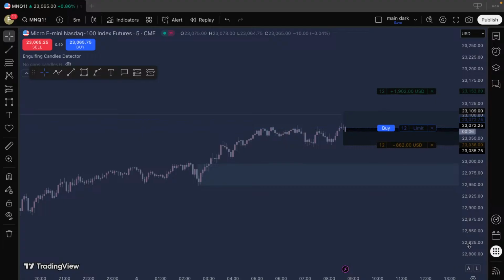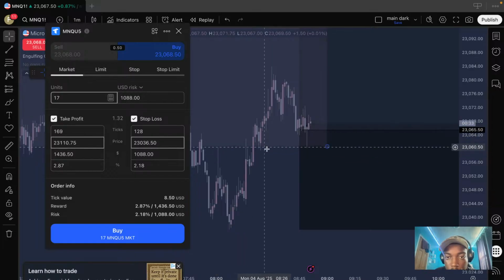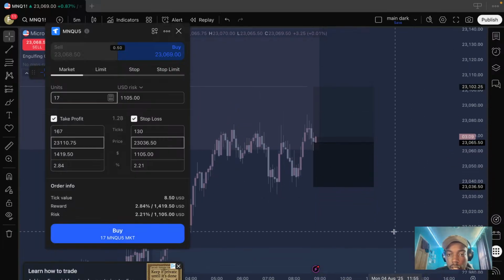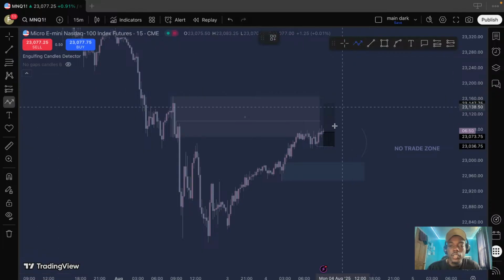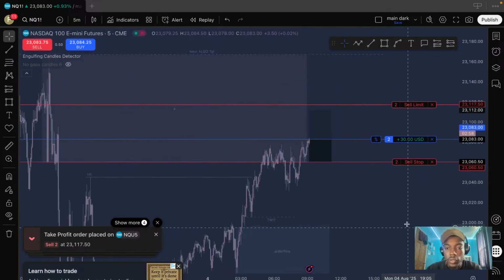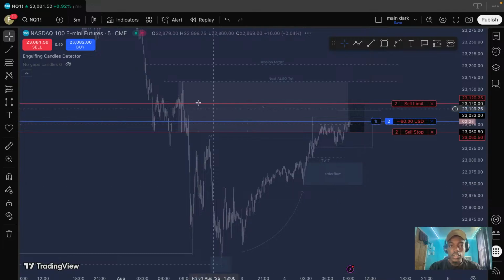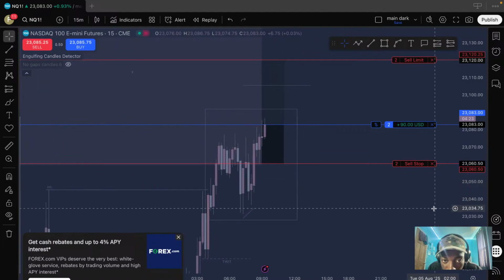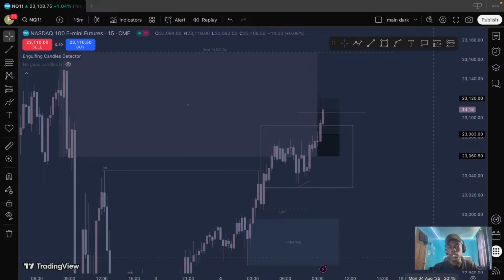MONDAY AUG 4 2025 - LIVE FUTURES TRADING | MFFU EVAL DAY 1 | NQ, GC | FLOW STATE TRADING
🔴 Live Trading Session – MFFU Evaluation Account
In this session, I'm trading the Micro Nasdaq (MNQ) on a MyFundedFutures evaluation account. I’ll be walking through my real-time analysis, trade entries, and mindset process as I navigate the session.

This stream is intended for educational and informational purposes only. I am not a financial advisor.

🧠 Focus: Executing according to my trading plan
🎯 Market: Futures (MNQ, ES, etc.)
📈 Account: MyFundedFutures Evaluation
🧩 Strategy: Technical Analysis + Risk Management

💬 Chat Rules:
Respect everyone in the chat
No spam or self-promotion
Ask questions, but keep it on-topic